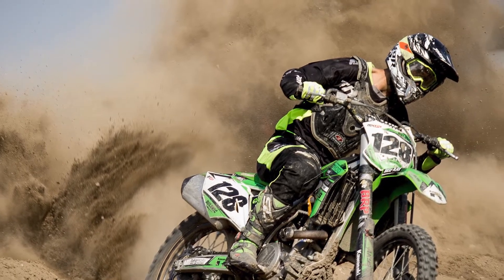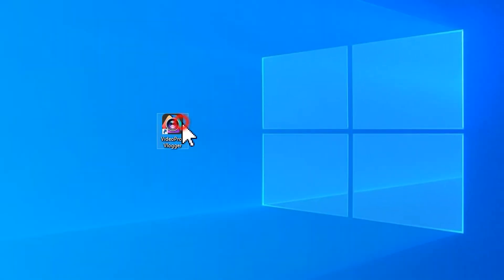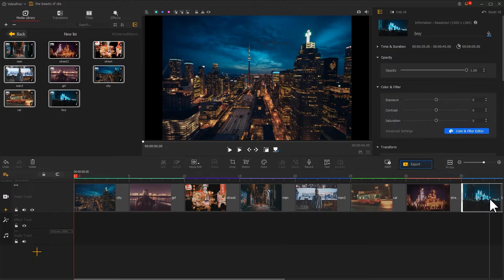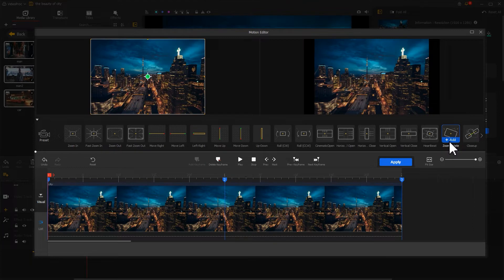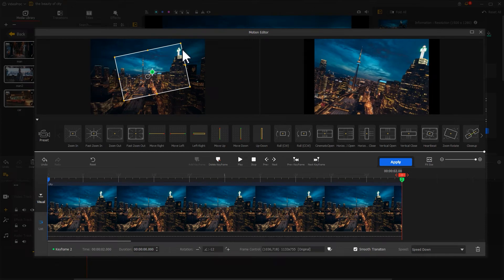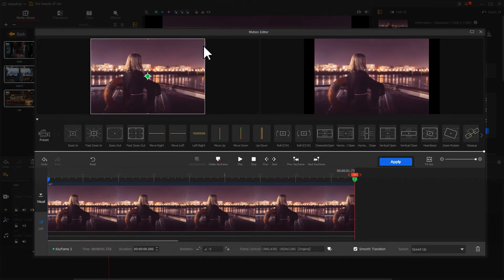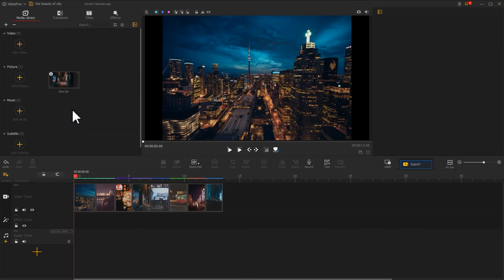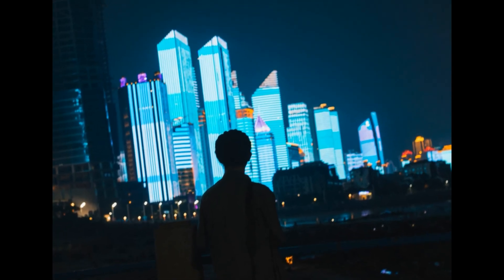How to Do Ken Burns Effects (FREE Add Movements to Still Photos) | VideoProc Vlogger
You’ve probably heard about Ken Burns if you’re looking into how to create an animated photo slideshow or you add movements to still photos to bring them to life. Ken Burns, also known as the pan & zoom effect, can simulate the pan and zoom movements of the camera to make a static image feel like its move. 🥂
In today’s tutorial, I’m gonna show you how to add the Ken Burns effect to photos for giving more dynamic and fun to your photos. Plus, I’m gonna show you how to spice up the animated photo slideshow with background music. The tool I use to do the Ken Burns images is VideoProc Vlogger, it’s free of charge, full-featured, and gives almost everything we need to create engaging videos and photo slideshows.

Timestamp: 👇
00:00 Intro
00:50 Add Ken Burns Effect
05:51 Add Background Music
06:32 Summarize